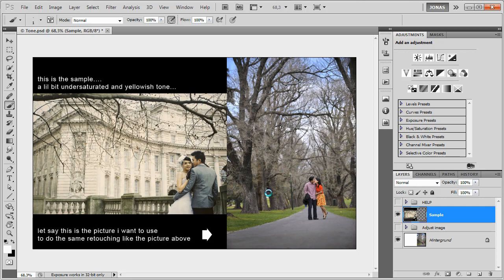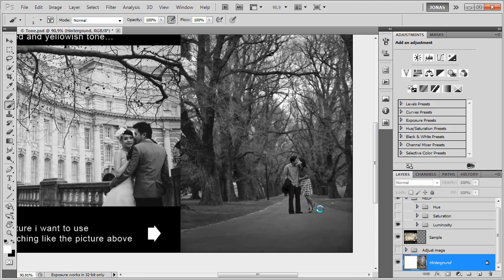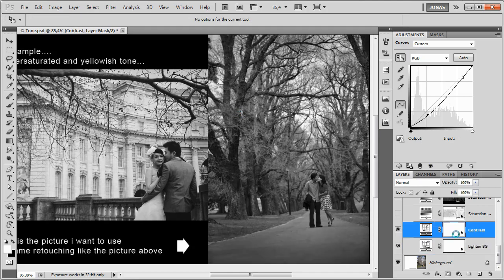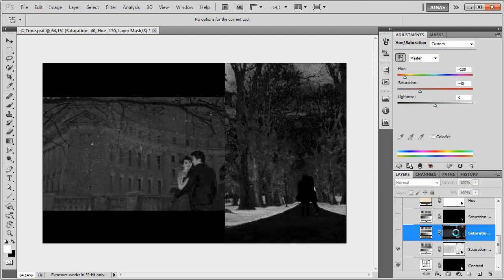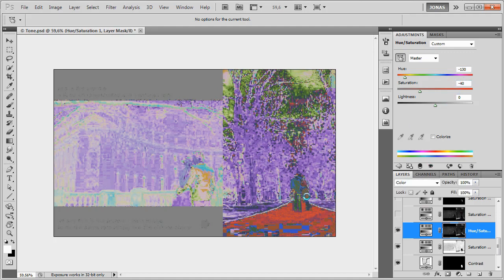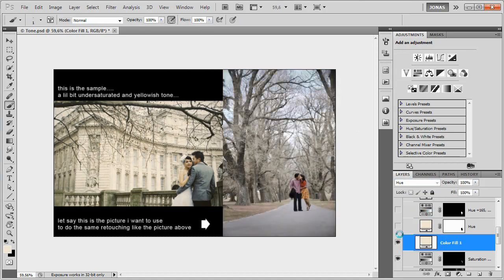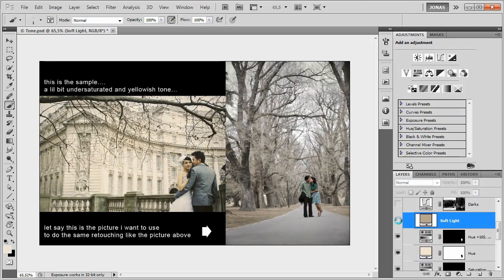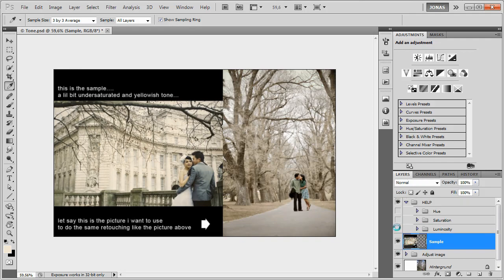Matching Tones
In this tutorial I'm going to show you how to match the tones of two different images with the help of my supporting layers